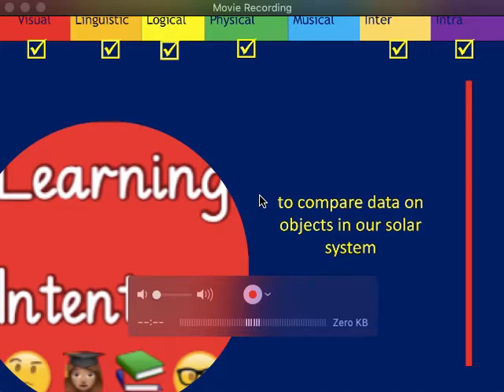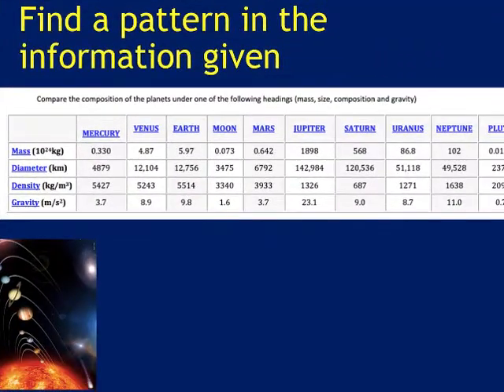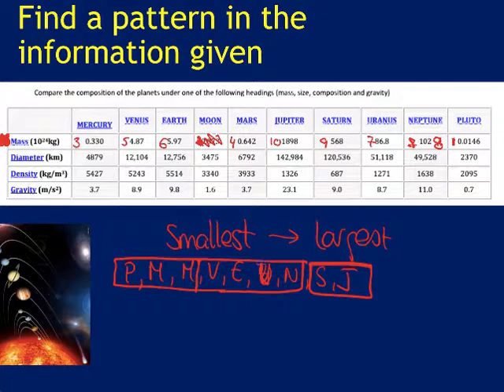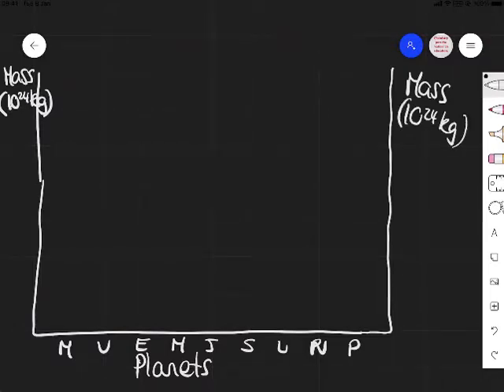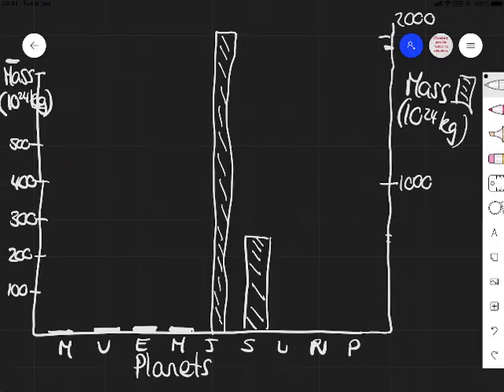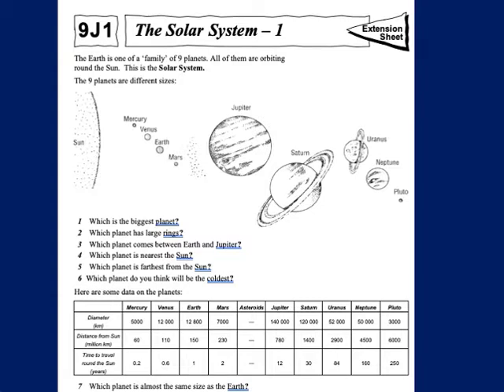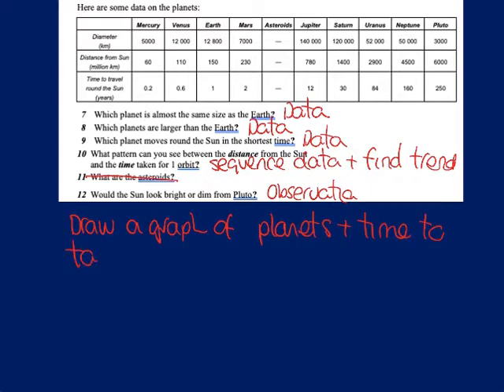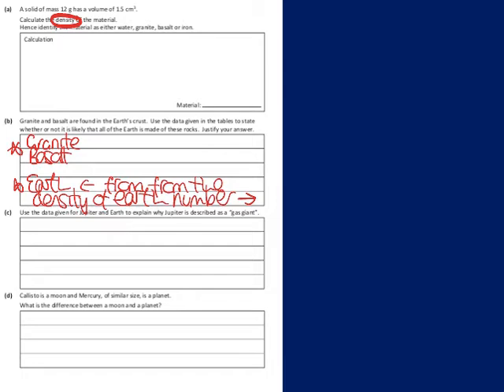F1 E&S3 Comparing data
This video is to help my F1 students understand how to compare data on the objects in our solar system and what it might tell them.  There is no monetary gain to me in making this video.